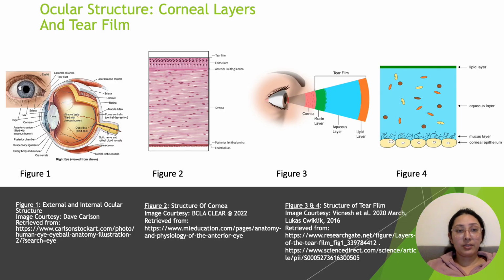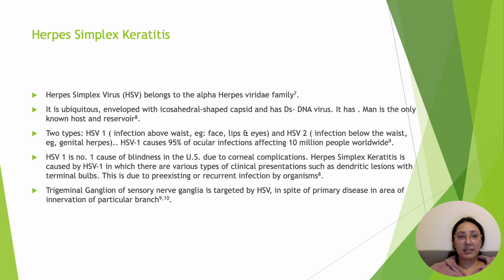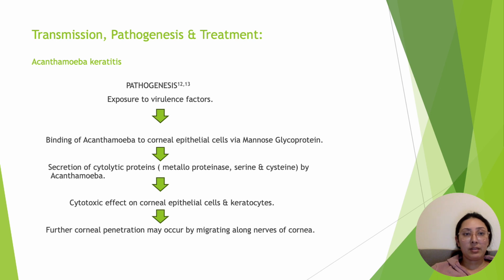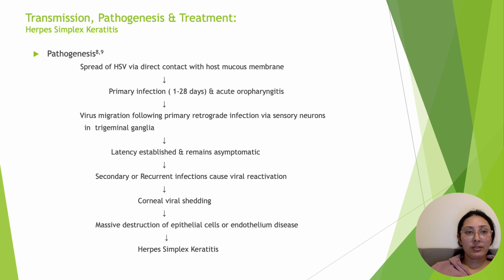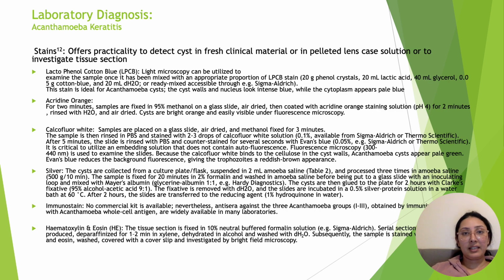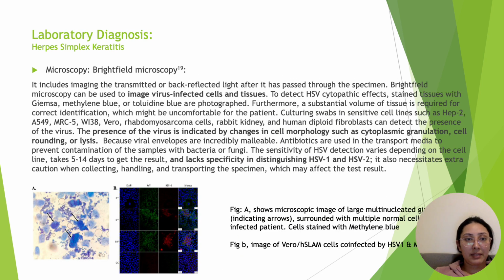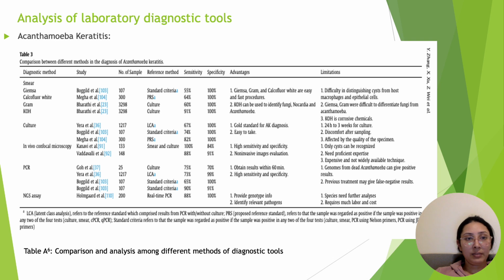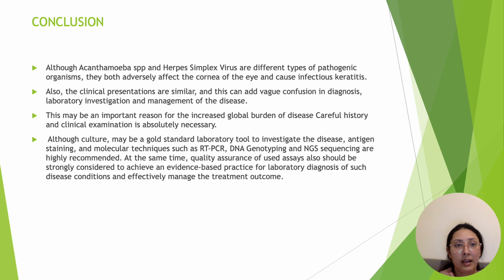A presentation on Acanthamoebia Keratitis & Herpes Simplex Keratitis